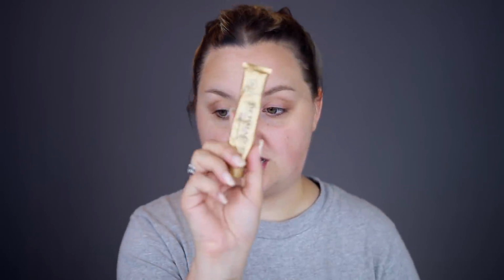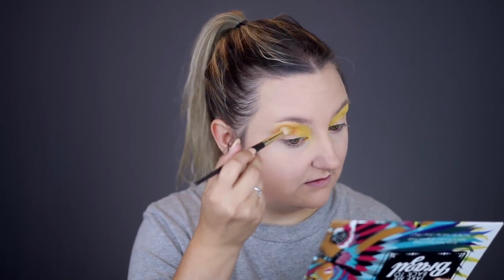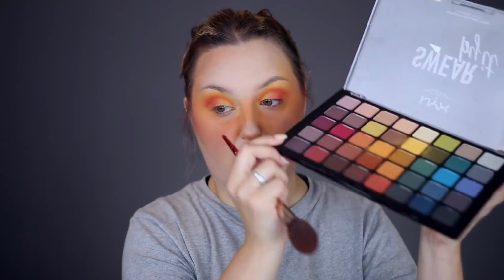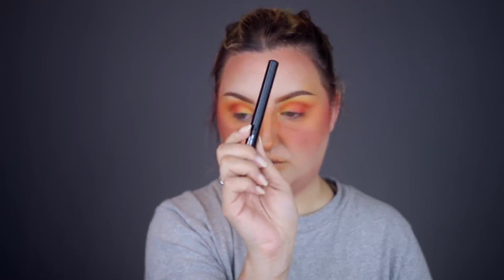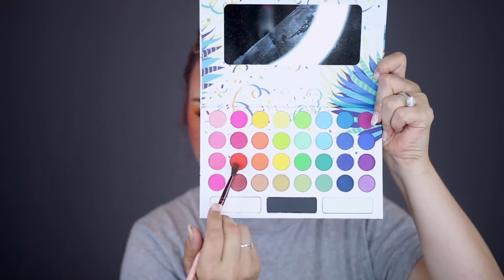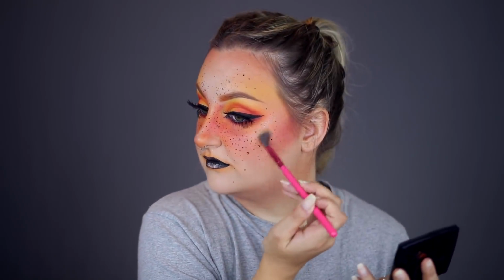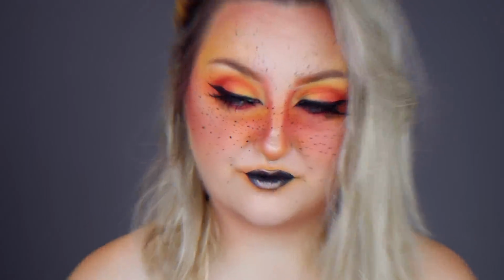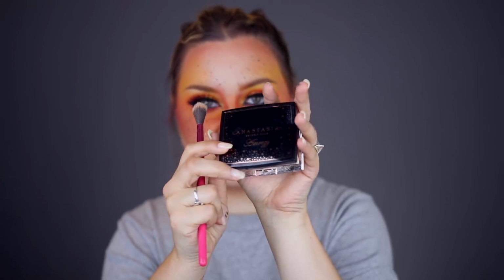EXTREME FALL / HALLOWEEN GLAM TRANSFORMATION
Hey guys! Today I am bringing you this EXTREME fall glam transformation that is far more avant garde than it is wearable, but still fun nonetheless.  Make sure you go to my IG page to see the full HD image

PRODUCTS USED:
Dermacol Foundation - 207

*NYX Black Matte Liquid Eyeliner - Freckles & Eyeliner

*MUFE Artist Color Pencil Eyeliner

NYX Alien Liquid Lipstick (I had started with KVD witches but i switched it up off camera because the NYX was better)

*Hourglass Scattered Light - Blaze

No longer for sale - sorry!

♦ SOCIAL MEDIA ♦
F A C E B O O K
S N A P C H A T
Username: rawbeautykristi
RawBeautyKristi

Kristi
xoxo